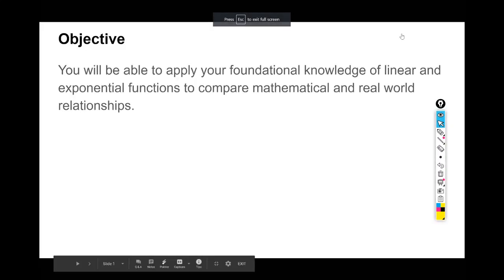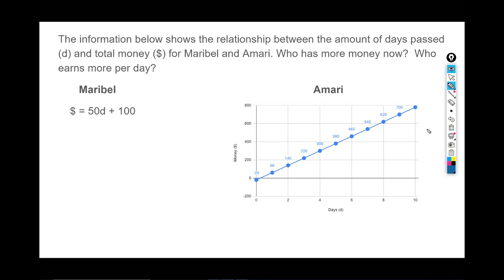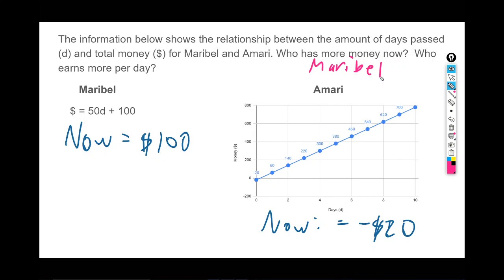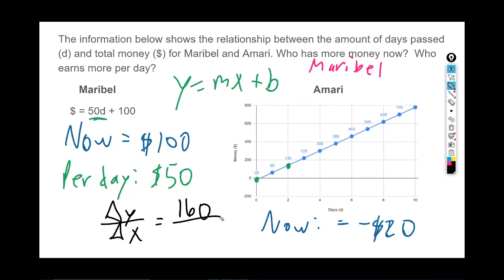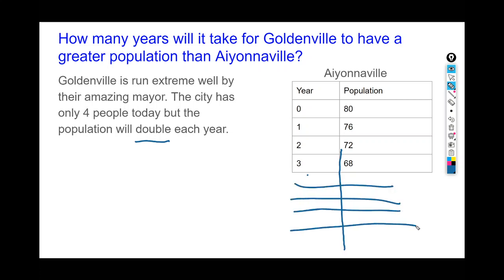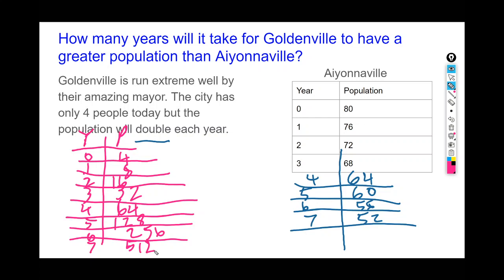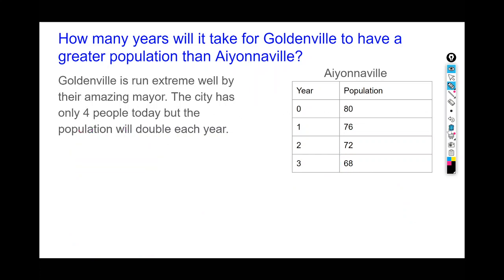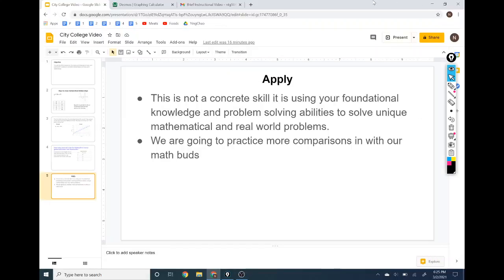Baltimore City College Video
A 15 minute video introing students into comparing two functions, assuming a bunch of background knowledge has already been covered.